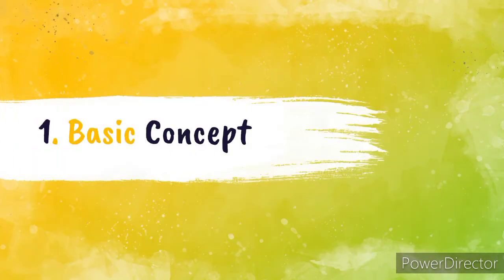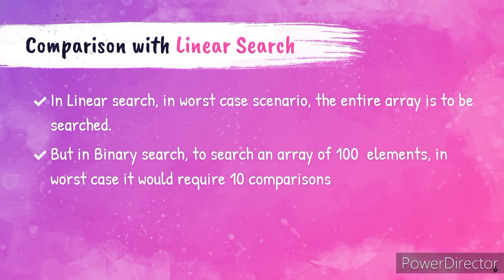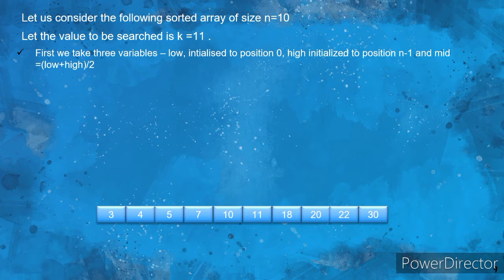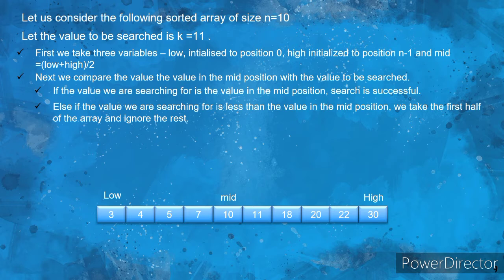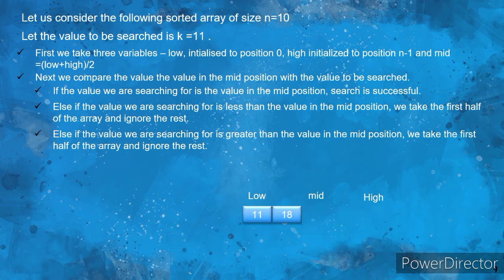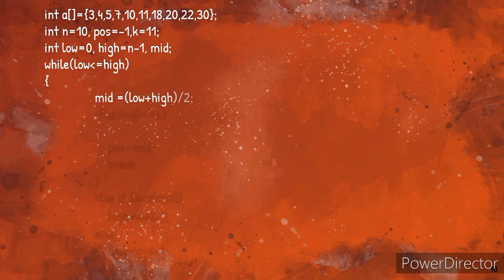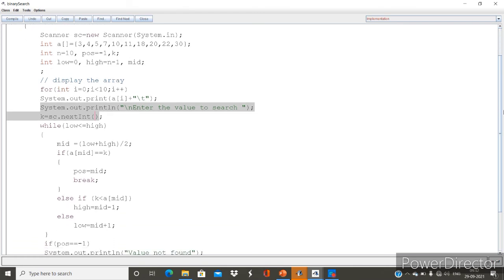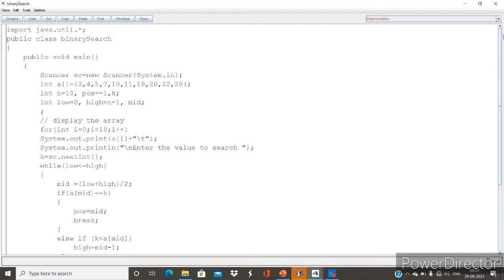Java tutorial - Binary Search - Divide and Conquer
Binary Search - based on CISCE syllabus